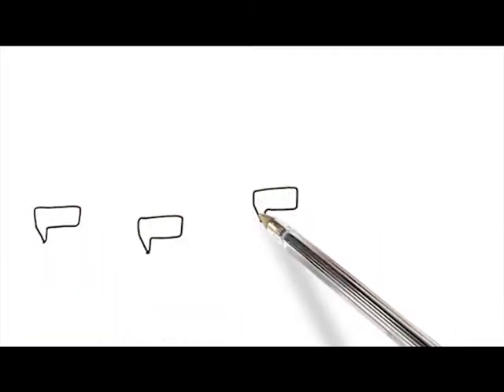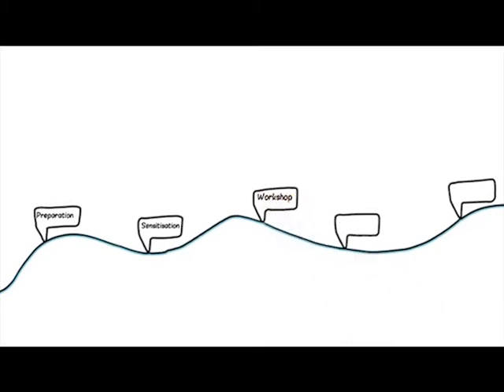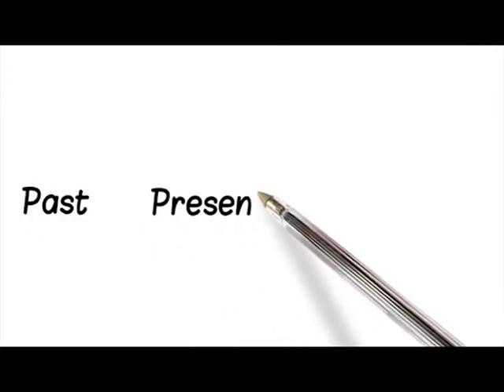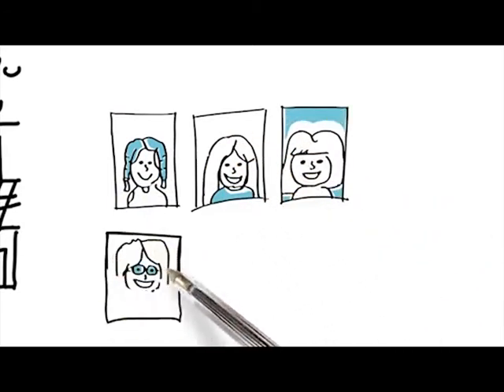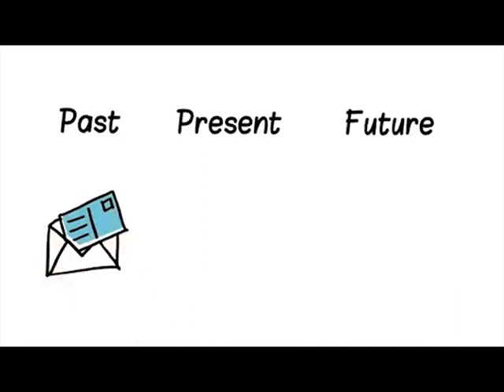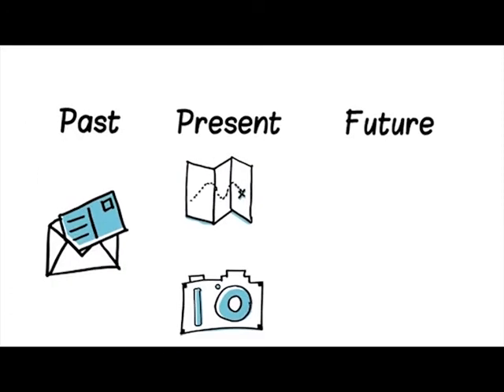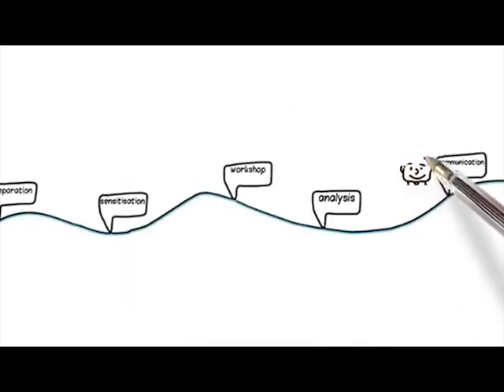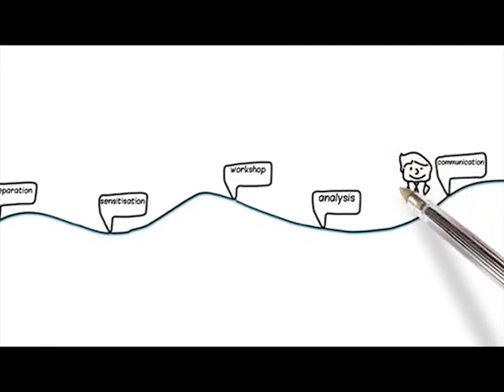De Kruidenbuurt - Context mapping Research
As part of a bachelor research project of Industrial Design at TU Eindhoven, we researched opportunities on how to map social cohesion and common values of residents in a neighbourhood to encourage social connections. We carried out participatory techniques like Context Mapping to gather qualitative data.

This video describes the process we went through.